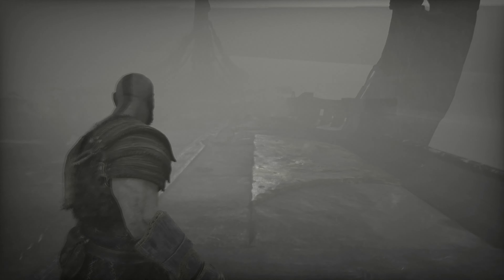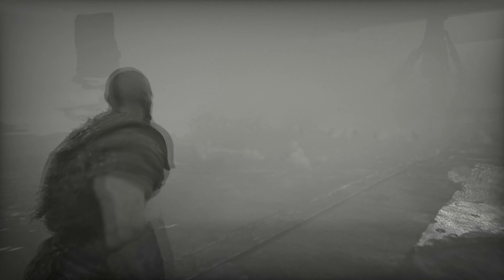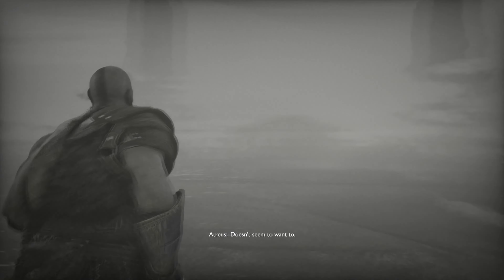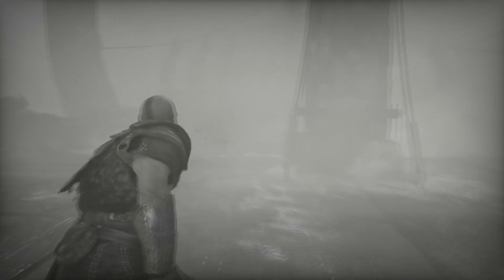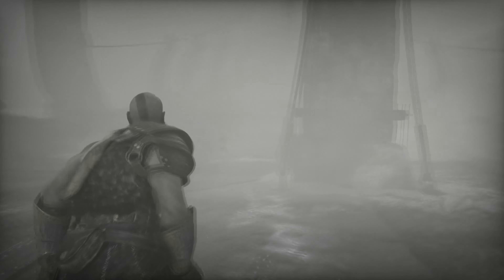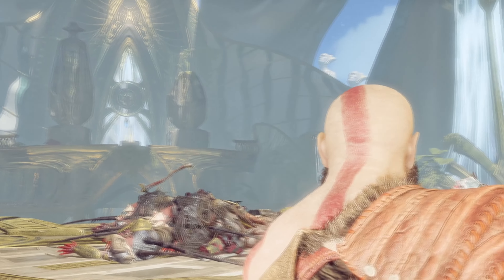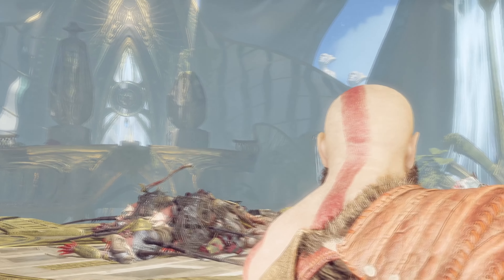Let's Play God Of War Episode 23 The Dream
Let's Play God Of War Episode 23 The Dream How you can support me: